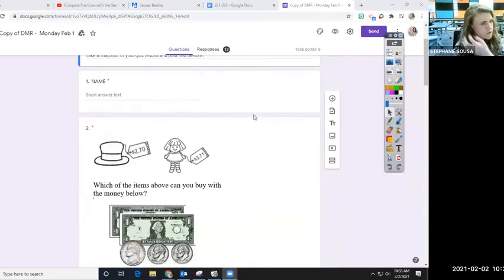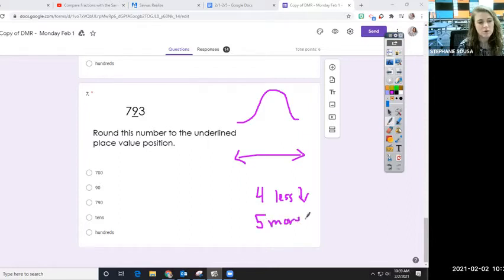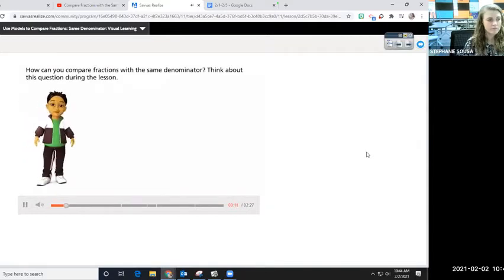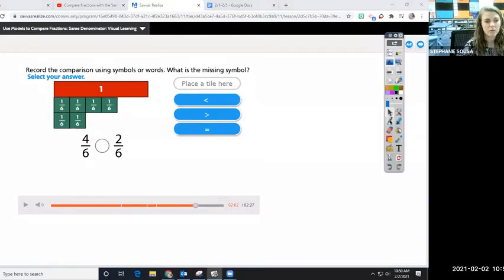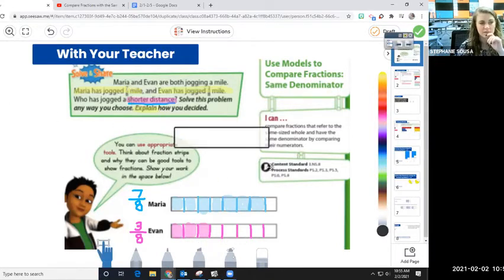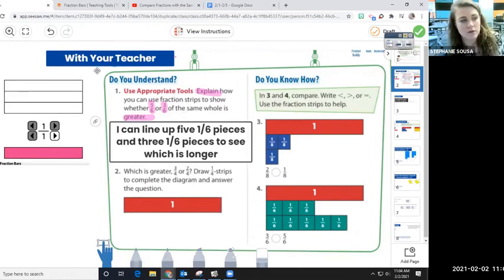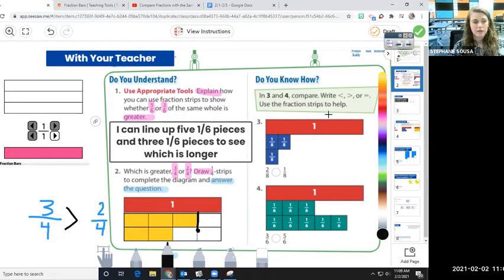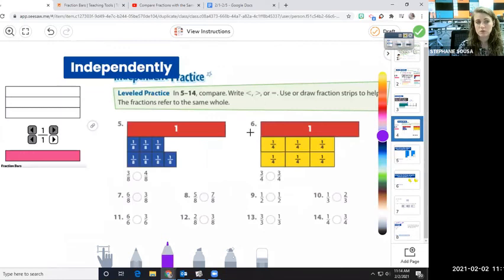2/2 10:30- Math: Comparing Fractions w same Numera